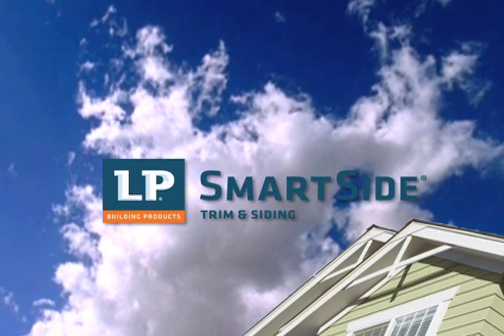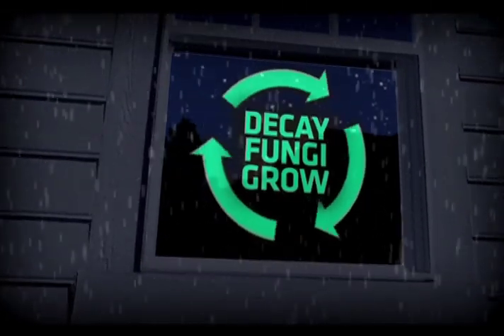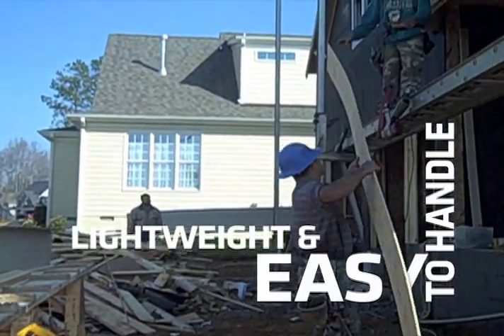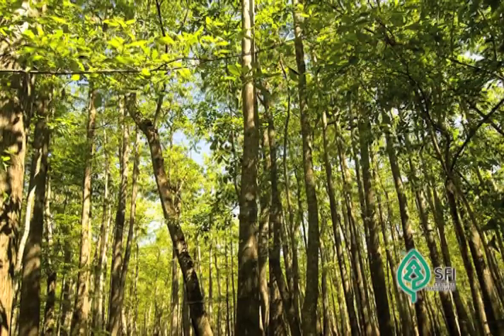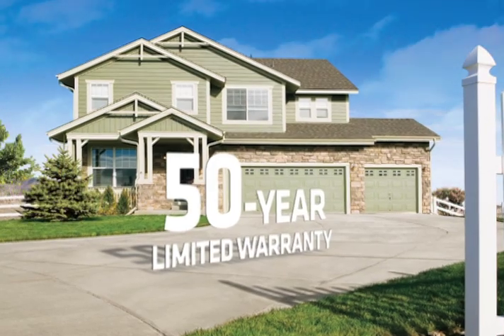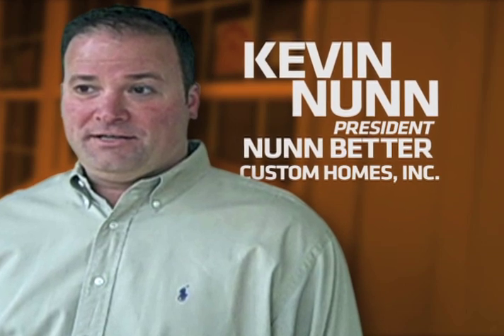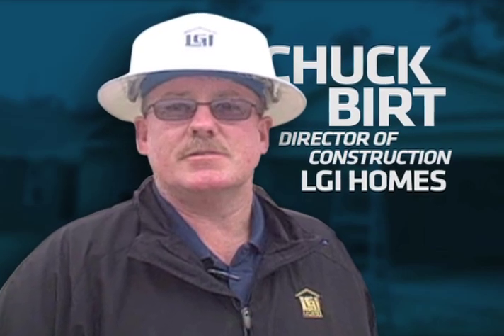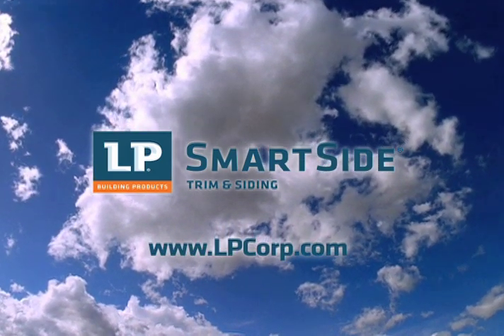LP® SmartSide® Siding: Proving It To Builders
LP SmartSide: Proving It To Builders